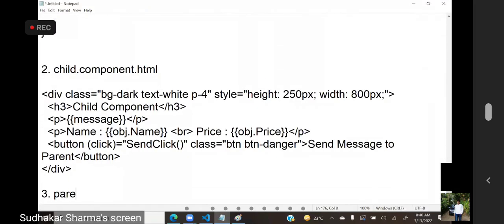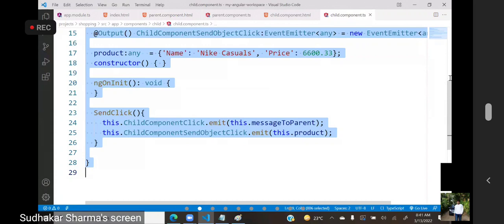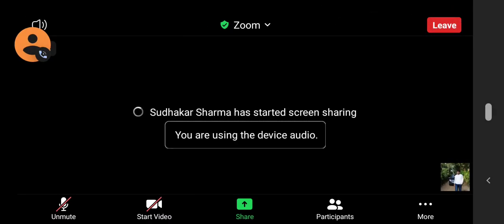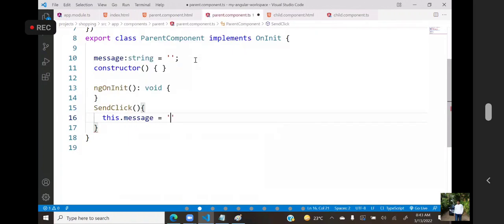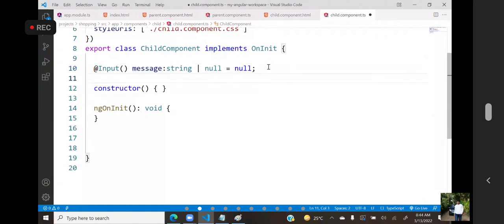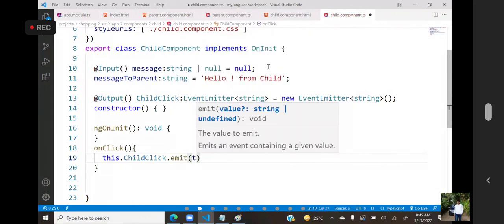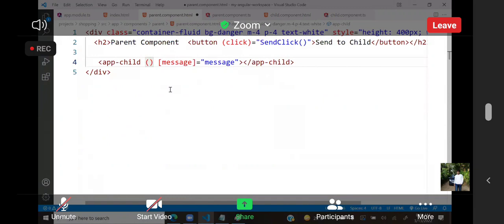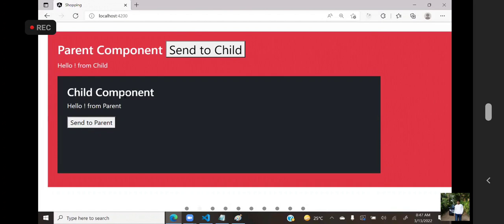13Mar angular part 1